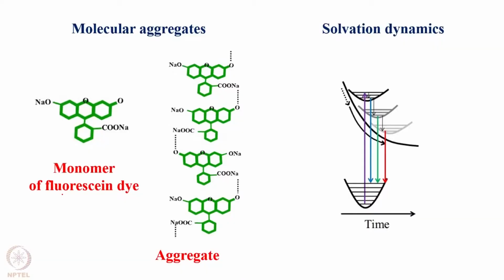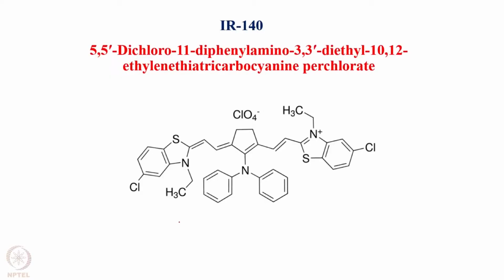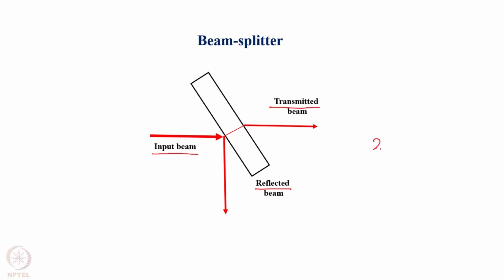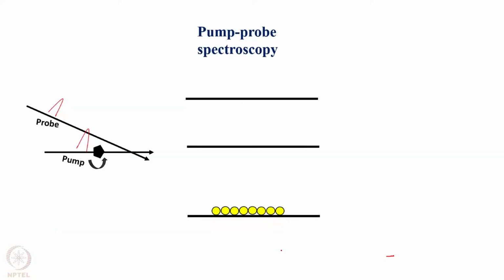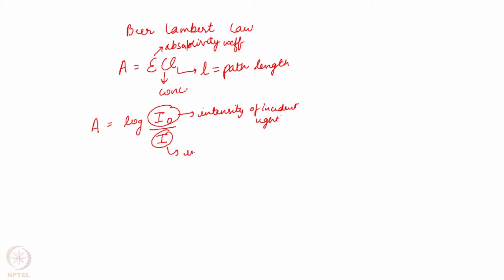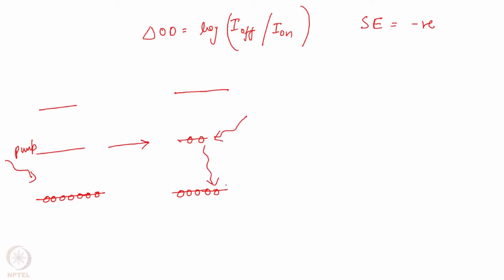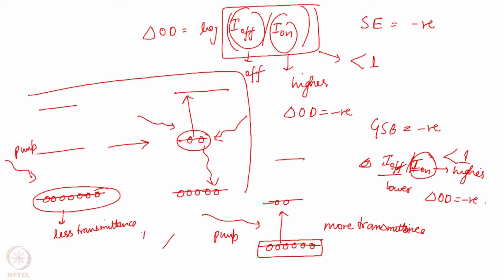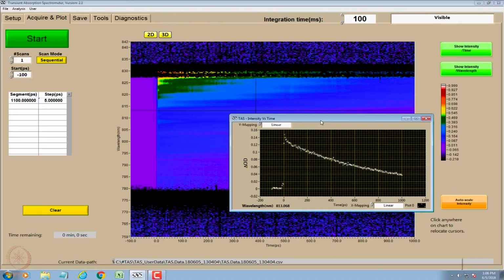Reaction Dynamics: FEMTOSECOND PUMP PROBE SPECTROSCOPY